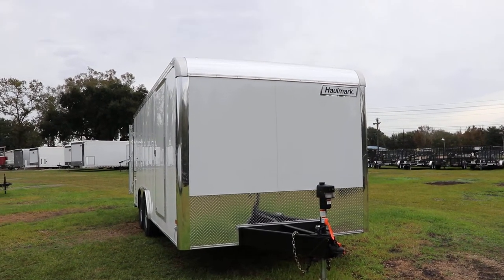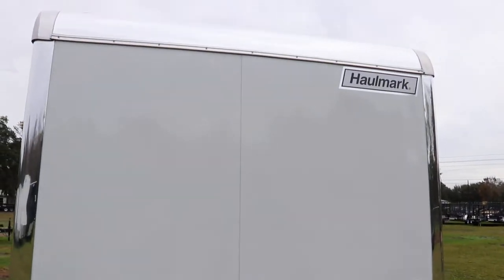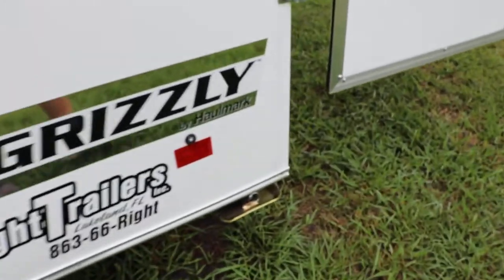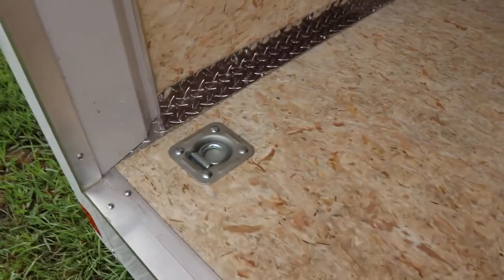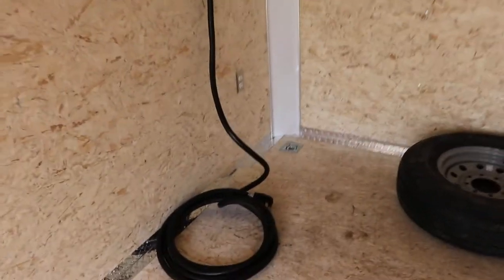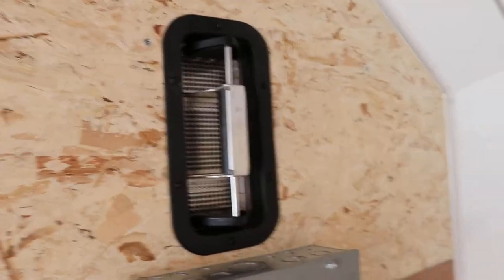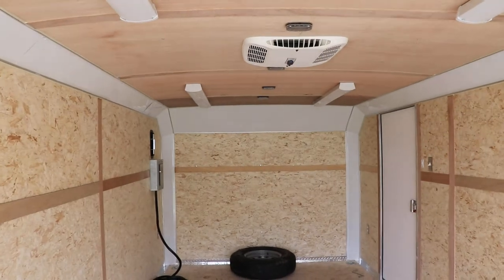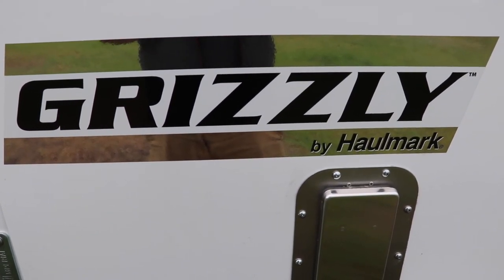8.5x20 Haulmark | Grizzly Enclosed Racing Trailer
863-66-Right
7220 US Highway 98 North
Lakeland, Florida

Right Trailers Description:

8.5x20 Haulmark | Grizzly Enclosed Racing Trailer

All Tubular Steel Frame
All LED DOT Approved Lighting
Flat Nose
Third member
Powered Jack
2 Rear Stabilizer Jacks
Safety Chains
7-Way plug
Electric Breakaway Kit
Aluminum Tread Plate Stone Guard
Screwless Exterior
Side Door With Flush Lock
Tandem Axles
16" Tires And Wheels
2 Way Flo Through Vents
A/C Unit
Rear Barn Doors With Bar Lock
Treated Wood Interior
Power Cable
4 Mounted Recessed D-Rings
Breaker Box

Say Habla Espanol!